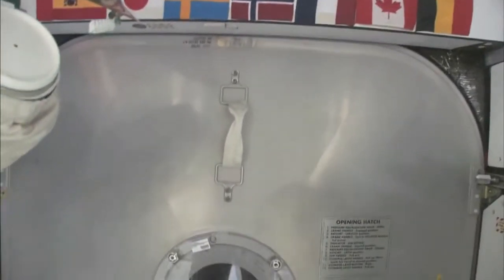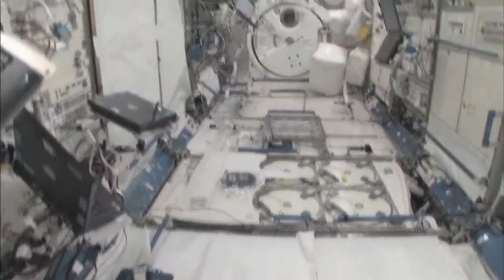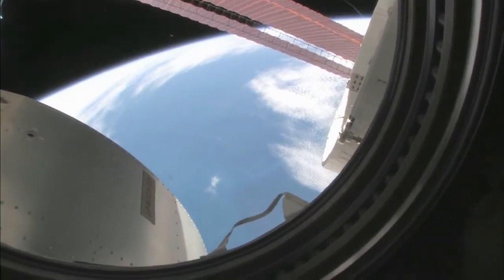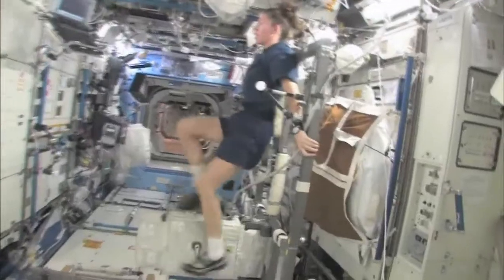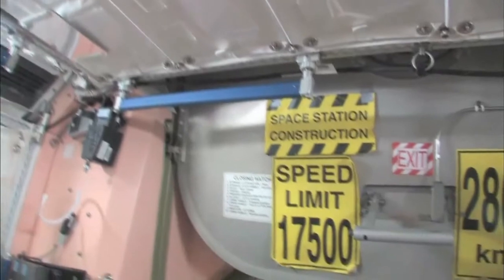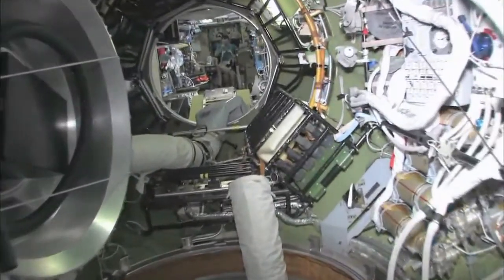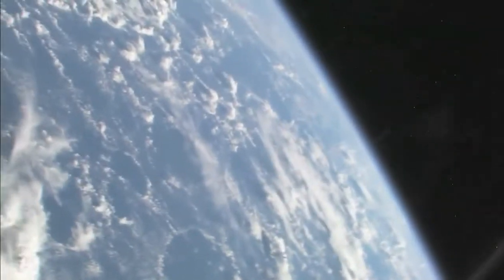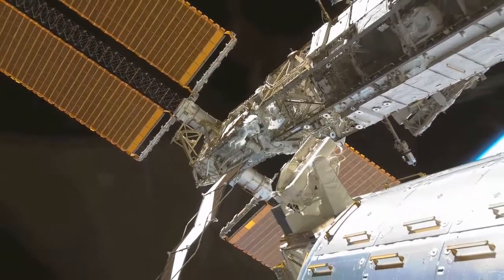Tour of the International Space Station (ISS)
A pretty grand tour in high definition of the worlds lab in the sky (I really hope I haven't cursed it there). An amazing insight into the most abitious occupation on the planet, the astronaut (or cosmonaut if you're Russian).
It just goes to show what we as a global civalisation is capable of achieving when we work together and help each other.